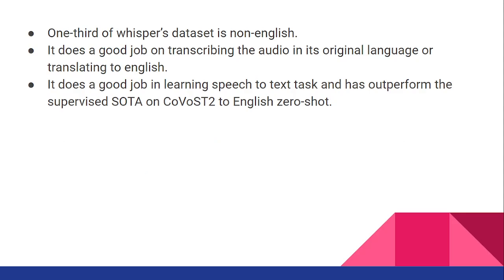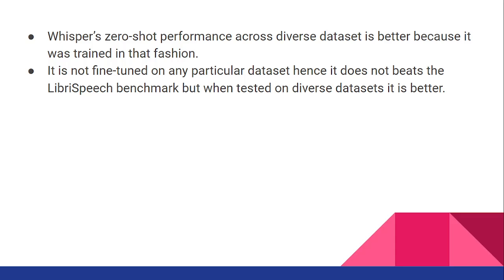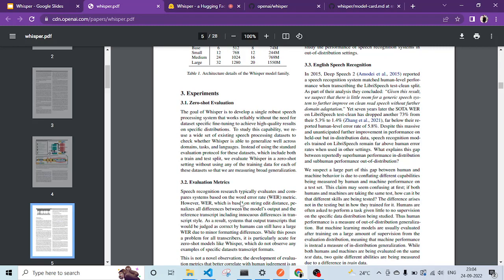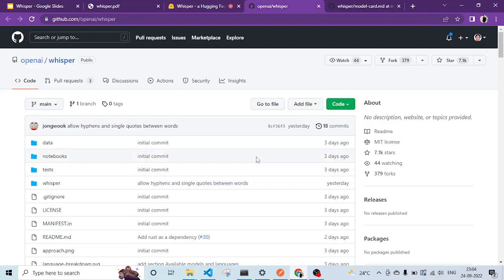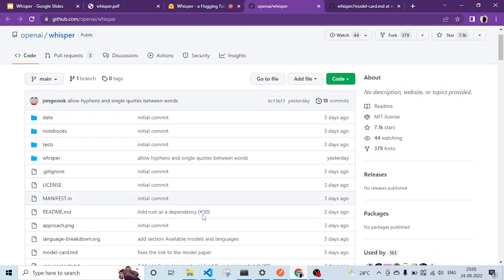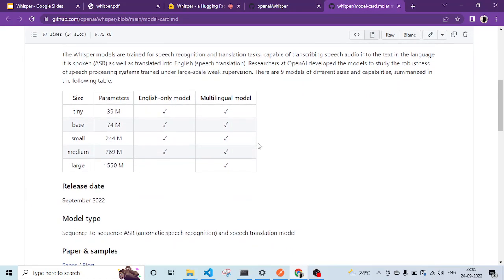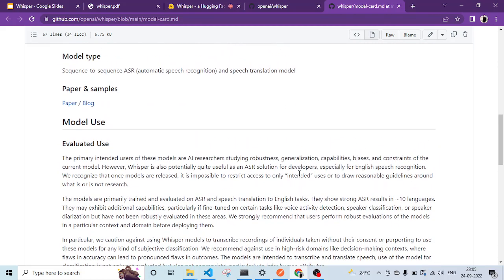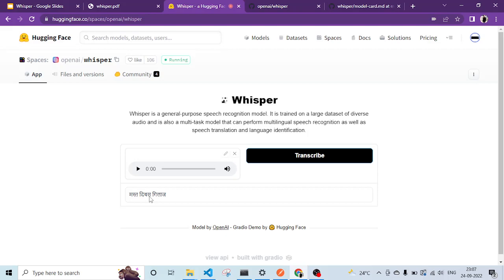OpenAI's Whisper model - Explanation and demo